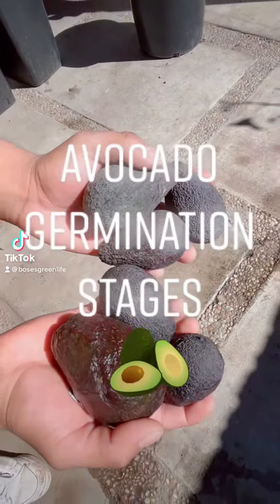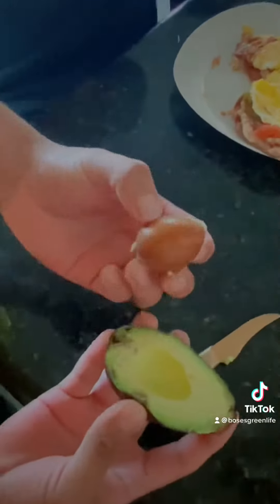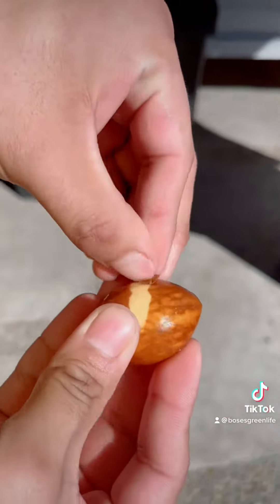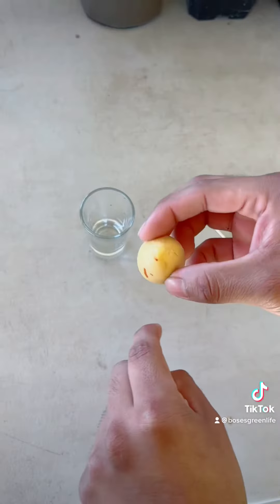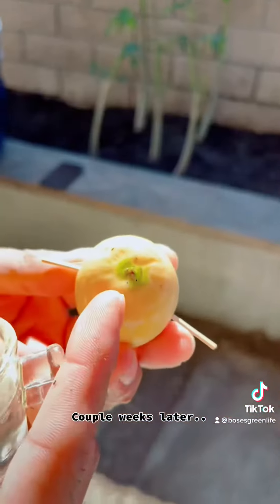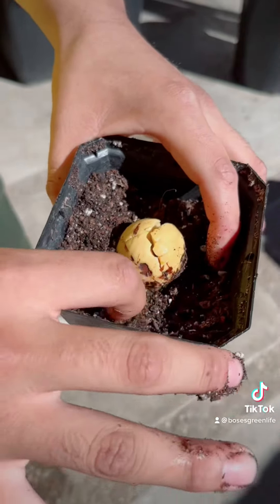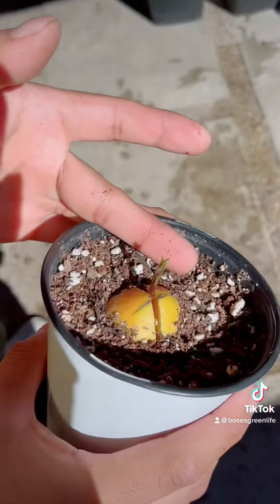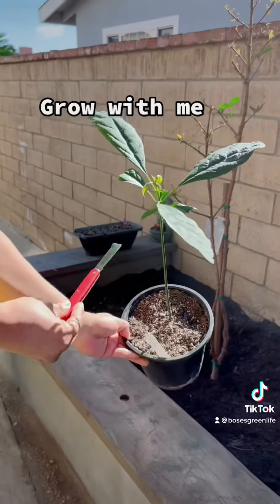Avocado germination stages Tik Tok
It’s time to start your avocados and graft for faster fruiting and so you can get the same genetic fruit from the cutting you got!! 🌱